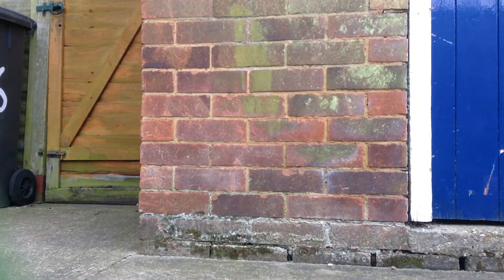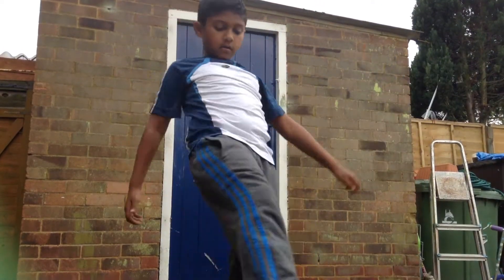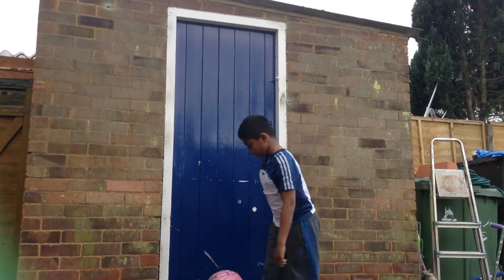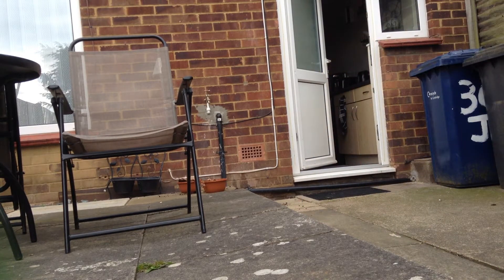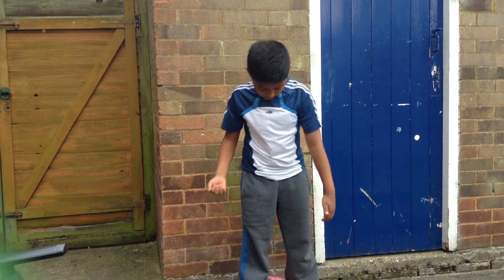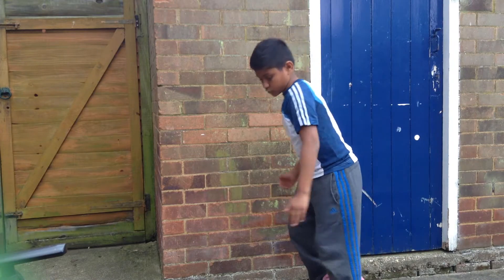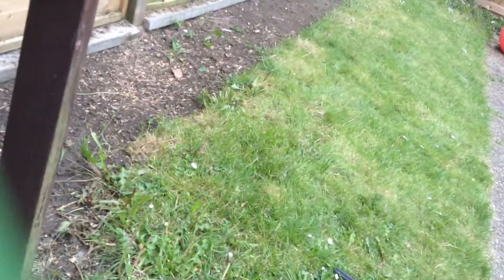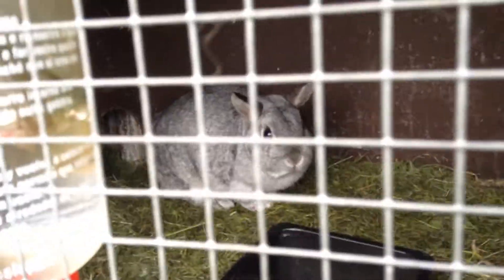How to do the rainbow flick and kick high and vlog /ish